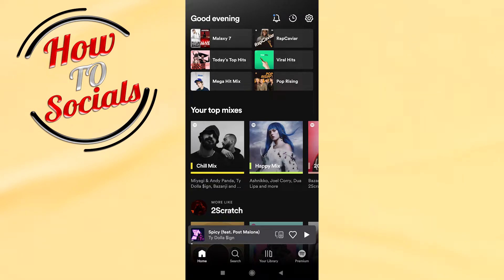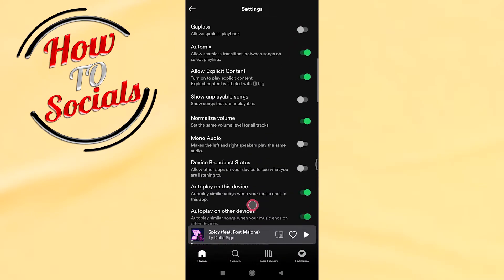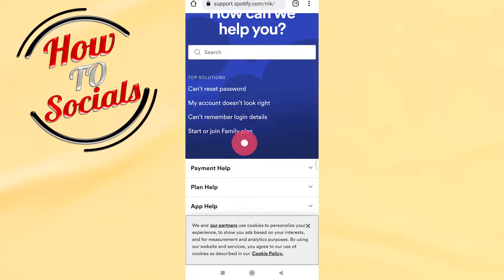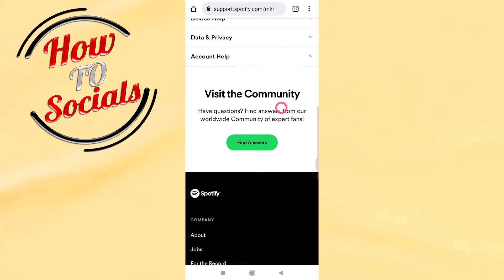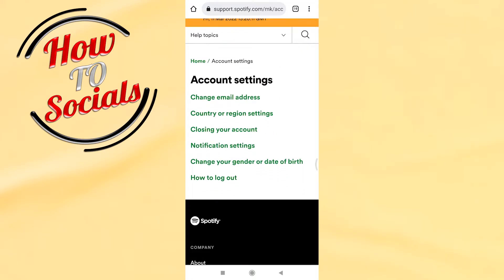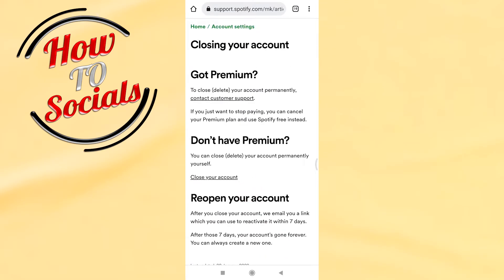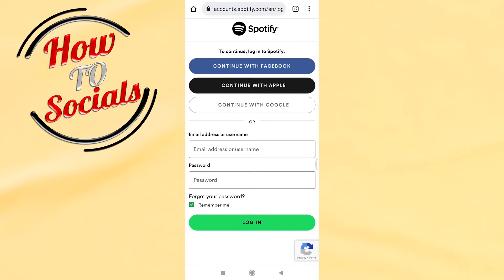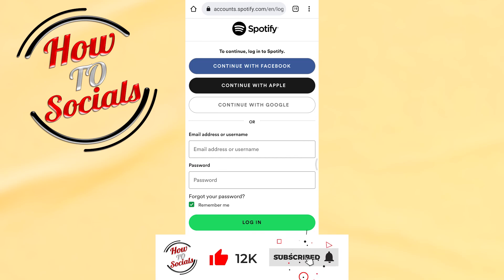How to Delete Spotify Account (2023)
This video will show you how to delete spotify account 2022.